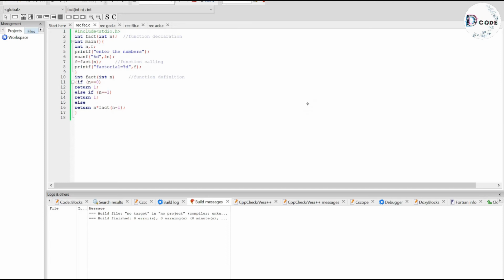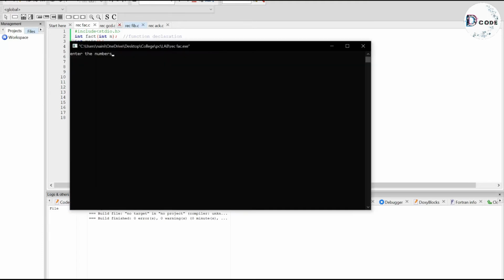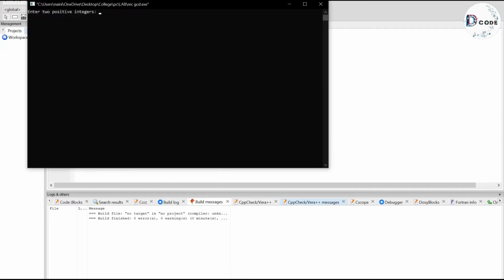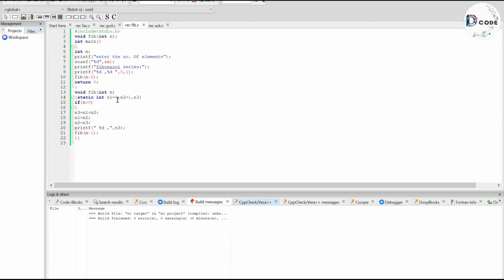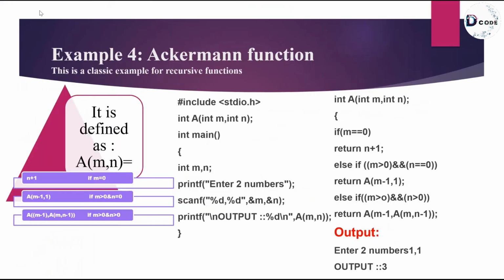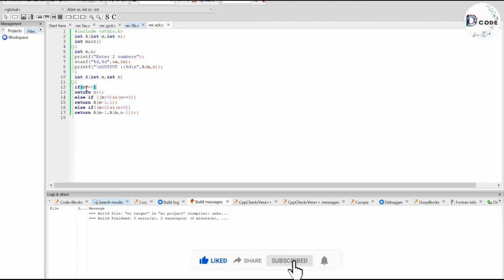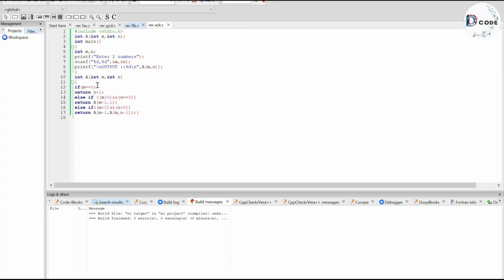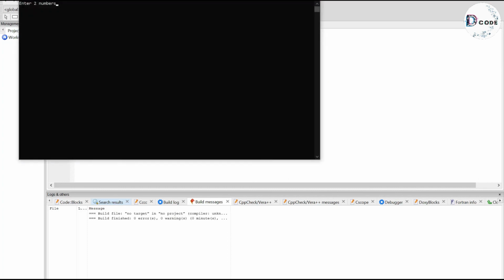Recursions || Programming through C